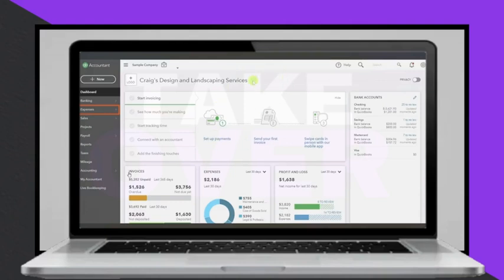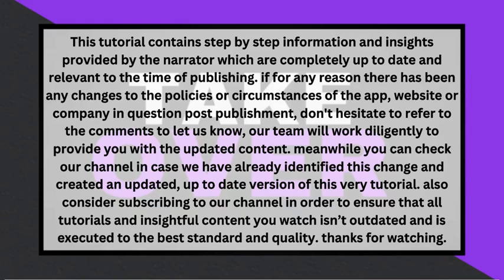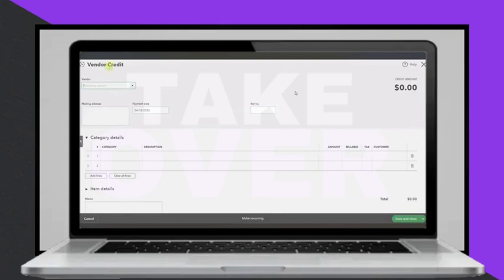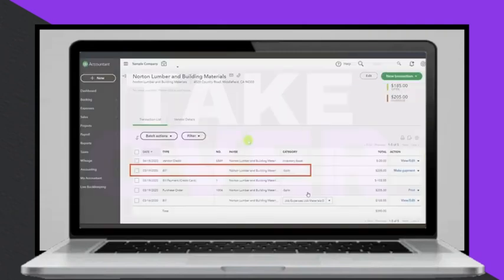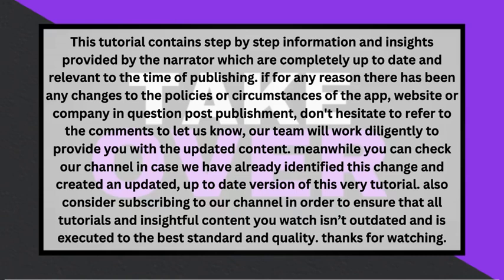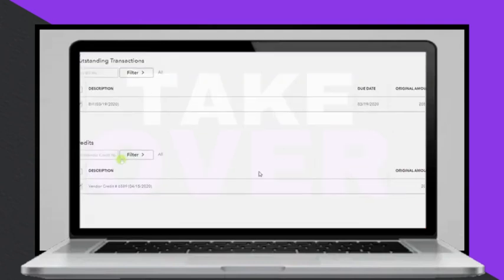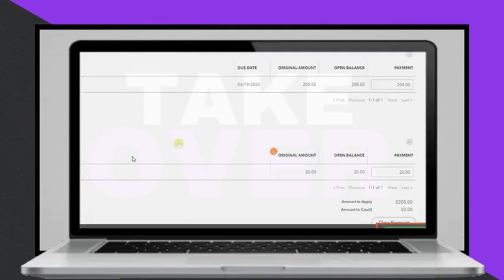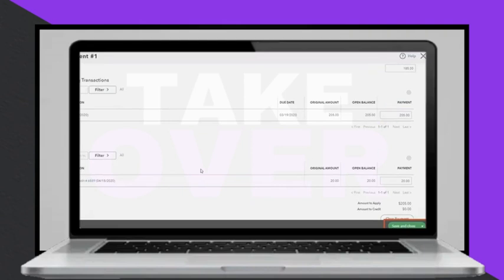How To Apply Vendor Credit To Bill In Quickbooks Online 2025